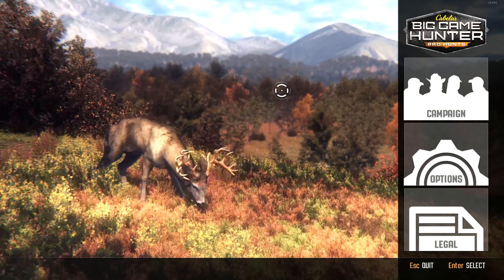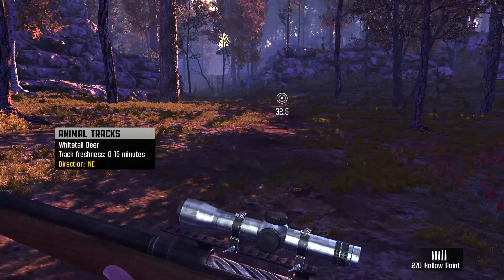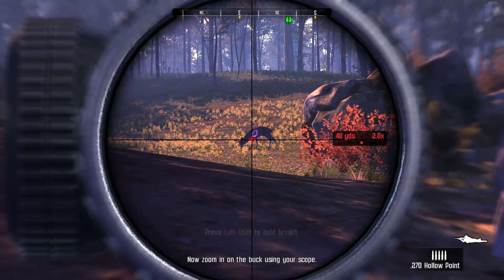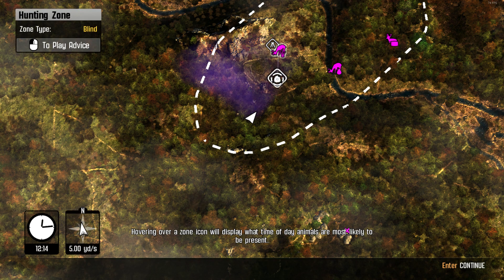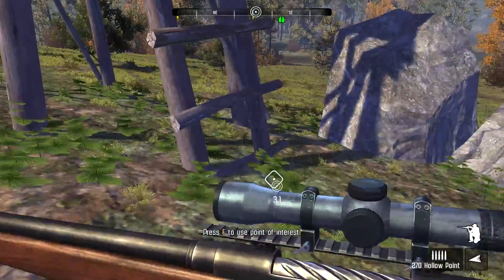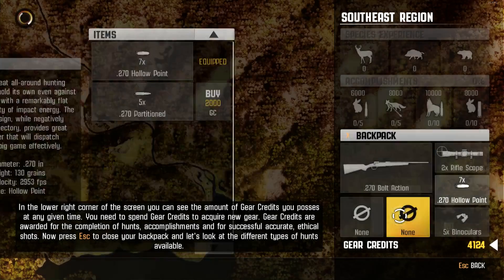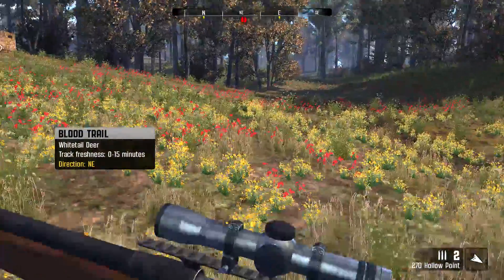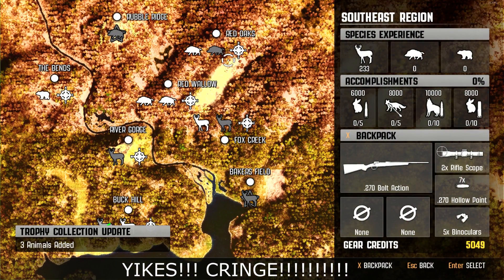Cabela's BGH Pro Hunts EP.1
eeeeeeeeeeeeeeeeeeeeeeeeeeeeeeeeeeeeeeeeeeeeeeeeeeeeeeeeeeeeeeeeeeeeeeeeeeeeeeeeeeeeeeeeeeeeeeeeeeeeeeeeeeeeeeeeeeeeeeeeeeeeeeeeeeeeeeeeeeeeeeeeeeeeeeeeeeeeeeeeeeeeeeeeeeeeeeeeeeeeeeeeeeeeeeeeeeeeeeeeeeeeeeeeeeeeeeeeeeeeeeeeeeeeeeeeeeeeeeeeeeeeeeeeeeeeeeeeeeeeeeeeeeeeeeeeeeeeeeeeeeeeeeeeeeeeeeeeeeeeeeeeeeeeeeeeeeeeeeeeeeeeeeeeeeeeeeeeeeeeeeeeeeeeeeeeeeeeeeeeeeeeeeeeeeeeeeeeeeeeeeeeeeeeeeeeeeeeeeeeeeeeeeeeeeeeeeeeeeeeeeeeeeeeeeeeeeeeeeeeeeeeeeeeeeeeeeeeeeeeeeeeeeeeeeeeeeeeeeeeeeeeeeeeeeeeeeeeeeeeeeeeeeeeeeeeeeeeeeeeeeeeeeeeeeeeeeeeeeeeeeeeeeeeeeeeeeeeeeeeeeeeeeeeeeeeeeeeeeeeeeeeeeeeeeeeeeeeeeeeeeeeeeeeeeeeeeeeeeeeeeeeeeeeeeeeeeeeeeeeeeeeeeeeeeeeeeeeeeeeeeeeeeeeeeeeeeeeeeeeeeeeeeeeeeeeeeeeeeeeeeeeeeeeeeeeeeeeeeeeeeeeeeeeeeeeeeeeeeeeeeeeeeeeeeeeeeeeeeeeeeeeeeeeeeeeeeeeeeeeeeeeeeeeeeeeeeeeeeeeeeeeeeeeeeeeeeeeeeeeeeeeeeeeeeeeeeeeeeeeeeeeeeeeeeeeeeeeeeeeeeeeeeeeeeeeeeeeeeeeeeeeeeeeeeeeeeeeeeeeeeeeeeeeeeeeeeeeeeeeeeeeeeeeeeeeeeeeeeeeeeeeeeeeeeeeeeeeeeeeeeeeeeeeeeeeeeeeeeeeeeeeeeeeeeeeeeeeeeeeeeeeeeeeeeeeeeeeeeeeeeeeeeeeeeeeeeeeeeeeeeeeeeeeeeeeeeeeeeeeeeeeeeeeeeeeeeeeeeeeeeeeeeeeeeeeeeeeeeeeeeeeeeeeeeeeeeeeeeeeeeeeeeeeeeeeeeeeeeeeeeeeeeeeeeeeeeeeeeeeeeeeeeeeeeeeeeeeeeeeeeeeeeeeeeeeeeeeeeeeeeeeeeeeeeeeeeeeeeeeeeeeeeeeeeeeeeeeeeeeeeeeeeeeeeeeeeeeeeeeeeeeeeeeeeeeeeeeeeeeeeeeeeeeeeeeeeeeeeeeeeeeeeeeeeeeeeeeeeeeeeeeeeeeeeeeeeeeeeeeeeeeeeeeeeeeeeeeeeeeeeeeeeeeeeeeeeeeeeeeeeeeeeeeeeeeeeeeeeeeeeeeeeeeeeeeeeeeeeeeeeeeeeeeeeeeeeeeeeeeeeeeeeeeeeeeeeeeeeeeeeeeeeeeeeeeeeeeeeeeeeeeeeeeeeeeeeeeeeeeeeeeeeeeeeeeeeeeeeeeeeeeeeeeeeeeeeeeeeeeeeeeeeeeeeeeeeeeeeeeeeeeeeeeeeeeeeeeeeeeeeeeeeeeeeeeeeeeeeeeeeeeeeeeeeeeeeeeeeeeeeeeeeeeeeeeeeeeeeeeeeeeeeeeeeeeeeeeeeeeeeeeeeeeeeeeeeeeeeeeeeeeeeeeeeeeeeeeeeeeeeeeeeeeeeeeeeeeeeeeeeeeeeeeeeeeeeeeeeeeeeeeeeeeeeeeeeeeeeeeeeeeeeeeeeeeeeeeeeeeeeeeeeeeeeeeeeeeeeeeeeeeeeeeeeeeeeeeeeeeeeeeeeeeeeeeeeeeeeeeeeeeeeeeeeeeeeeeeeeeeeeeeeeeeeeeeeeeeeeeeeeeeeeeeeeeeeeeeeeeeeeeeeeeeeeeeeeeeeeeeeeeeeeeeeeeeeeeeeeeeeeeeeeeeeeeeeeeeeeeeeeeeeeeeeeeeeeeeeeeeeeeeeeeeeeeeeeeeeeeeeeeeeeeeeeeeeeeeeeeeeeeeeeeeeeeeeeeeeeeeeeeeeeeeeeeeeeeeeeeeeeeeeeeeeeeeeeeeeeeeeeeeeeeeeeeeeeeeeeeeeeeeeeeeeeeeeeeeeeeeeeeeeeeeeeeeeeeeeeeeeeeeeeeeeeeeeeeeeeeeeeeeeeeeeeeeeeeeeeeeeeeeeeeeeeeeeeeeeeeeeeeeeeeeeeeeeeeeeeeeeeeeeeeeeeeeeeeeeeeeeeeeeeeeeeeeeeeeeeeeeeeeeeeeeeeeeeeeeeeeeeeeeeeeeeeeeeeeeeeeeeeeeeeeeeeeeeeeeeeeeeeeeeeeeeeeeeeeeeeeeeeeeeeeeeeeeeeeeeeeeeeeeeeeeeeeeeeeeeeeeeeeeeeeeeeeeeeeeeeeeeeeeeeeeeeeeeeeeeeeeeeeeeeeeeeeeeeeeeeeeeeeeeeeeeeeeeeeeeeeeeeeeeeeeeeeeeeeeeeeeeeeeeeeeeeeeeeeeeeeeeeeeeeeeeeeeeeeeeeeeeeeeeeeeeeeeeeeeeeeeeeeeeeeeeeeeeeeeeeeeeeeeeeeeeeeeeeeeeeeeeeeeeeeeeeeeeeeeeeeeeeeeeeeeeeeeeeeeeeeeeeeeeeeeeeeeeeeeeeeeeeeeeeeeeeeeeeeeeeeeeeeeeeeeeeeeeeeeeeeeeeeeeeeeeeeeeeeeeeeeeeeeeeeeeeeeeeeeeeeeeeeeeeeeeeeeeeeeeeeeeeeeeeeeeeeeeeeeeeeeeeeeeeeeeeeeeeeeeeeeeeeeeeeeeeeeeeeeeeeeeeeeeeeeeeeeeeeeeeeeeeeeeeeeeeeeeeeeeeeeeeeeeeeeeeeeeeeeeeeeeeeeeeeeeeeeeeeeeeeeeeeeeeeeeeeeeeeeeeeeeeeeeeeeeeeeeeeeeeeeeeeeeeeeeeeeeeeeeeeeeeeeeeeeeeeeeeeeeeeeeeeeeeeeeeeeeeeeeeeeeeeeeeeeeeeeeeeeeeeeeeeeeeeeeeeeeeeeeeeeeeeeeeeeeeeeeeeeeeeeeeeeeeeeeeeeeeeeeeeeeeeeeeeeeeeeeeeeeeeeeeeeeeeeeeeeeeeeeeeeeeeeeeeeeeeeeeeeeeeeeeeeeeeeeeeeeeeeeeeeeeeeeeeeeeeeeeeeeeeeeeeeeeeeeeeeeeeeeeeeeeeeeeeeeeeeeeeeeeeeeeeeeeeeeeeeeeeeeeeeeeeeeeeeeeeeeeeeeeeeeeeeeeeeeeeeeeeeeeeeeeeeeeeeeeeeeeeeeeeeeeeeeeeeeeeeeeeeeeeeeeeeeeeeeeeeeeeeeeeeeeeeeeeeeeeeeeeeeeeeeeeeeeeeeeeeeeeeeeeeeeeeeeeeeeeeeeeeeeeeeeeeeeeeeeeeeeeeeeeeeeeeeeeeeeeeeeeeeeeeeeeeeeeeeeeeeeeeeeeeeeeeeeeeeeeeeeeeeeeeeeeeeeeeeeeeeeeeeeeeeeeeeeeeeeeeeeeeeeeeeeeeeeeeeeeeeeeeeeeeeeeeeeeeeeeeeeeeeeeeeeeeeeeeeeeeeeeeeeeeeeeeeeeeeeeeeeeeeeeeeeeeeeeeeeeeeeeeeeeeeeeeeeeeeeeeeeeeeeeeeeeeeeeeeeeeeeeeeeeeeeeeeeeeeeeeeeeeeeeeeeeeeeeeeeeeeeeeeeeeeeeeeeeeeeeeeeeeeeeeeeeeeeeeeeeeeeeeeeeeeeeeeeeeeeeeeeeeeeeeeeeeeeeeeeeeeeeeeeeeeeeeeeeeeeeeeeeeeeeeeeeeeeeeeeeeeeeeeeeeeeeeeeeeeeeeeeeeeeeeeeeeeeeeeeeeeeeeeeeeeeeeeeeeeeeeeeeeeeeeeeeeeeeeeeeeeeeeeeeeeeeeeeeeeeeeeeeeeeeeeeeeeeeeeeeeeeeeeeeeeeeeeeeeeeeeeeeeeeeeeeeeeeeeeeeeeeeeeeeeeeeeeeeeeeeeeeeeeeeeeeeeeeeeeeeeeeeeeeeeeeeeeeeeeeeeeeeeeeeeeeeeeeeeeeeeeeeeeeeeeeeeeeeeeeeeeeeeeeeeeeeeeeeeeeeeeeeeeeeeeeeeeeeeeeeeeeeeeeeeeeeeeeeeeeeeeeeeeeeeeeeeeeeeeeeeeeeeeeeeeeeeeeeeeeeeeeeeeeeeeeeeeeeeeeeeeeeeeeeeeeeeeeeeeeeeeeeeeeeeeeeeeeeeeeeeeeeeeeeeeeeeeeeeeeeeeeeeeeeeeeeeeeeeeeeeeeeeeeeeeeeeeeeeeeeeeeeeeeeeeeeeeeeeeeeeeeeeeeeeeeeeeeeeeeeeeeeeeeeeeeeeeeeeeeeeeeeeeeeeeeeeeeeeeeeeeeeeeeeeeeeeeeeeeeeeeeeeeeeeeeeeeeeeeeeeeeeeeeeeeeeeeeeeeeeeeeeeeeeeeeeeeeeeeeeeeeeeeeeeeeeeeeeeeeeeeeeeeeeeeeeeeeeeeeeeeeeeeeeeeeeeeeeeeeeeeeeeeeeeeeeeeeeeeeeeeeeeeeeeeeeeeeeeeeeeeeeeeeeeeeeeeeeeeeeeeeeeeeeeeeeeeeeeeeeeeeeeeeeeeeeeeeeeeeeeeeeeeeeeeeeeeeeeeeeeeeeeeeeeeeeeeeeeeeeeeeeeeeeeeeeeeeeeeeeeeeeeeeeeeeeeeeeeeeeeeeeeeeeeeeeeeeeeeeeeeeeeeeeeeeeeeeeeeeeeeeeeeeeeeeeeeeeeeeeeeeeeeeeeeeeeeeeeeeeeeeeeeeeeeeeeeeeeeeeeeeeeeeeeeeeeeeeeeeeeeeeeeeeeeeeeeeeeeeeeeeeeeeeeeeeeeeeeeeeeeeeeeeeeeeeeeeeeeeeeeeeeeeeeeeeeeeeeeeeeeeeeeeeeeeeeeeeeeeeeeeeeeeeeeeeeeeeeeeeeeeeeeeeeeeeeeeeeeeeeeeeeeeeeeeeeeeeeeeeeeeeeeeeeeeeeeeeeeeeeeeeeeeeeeeeeeeeeeeeeeeeeee